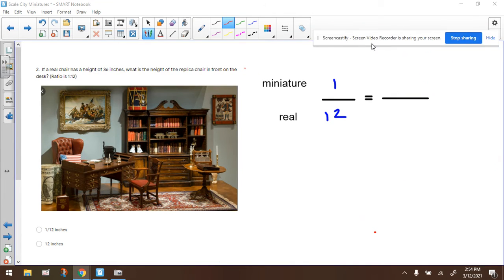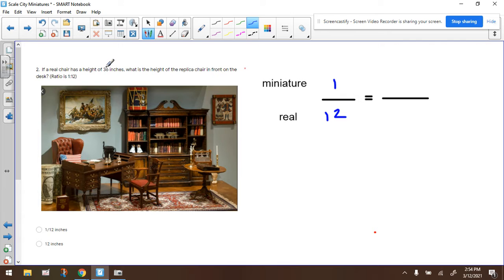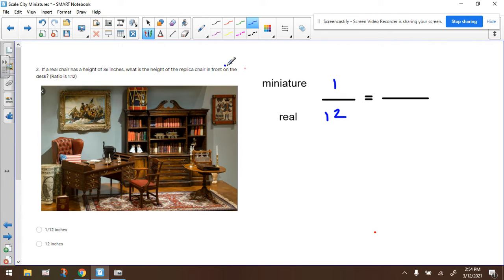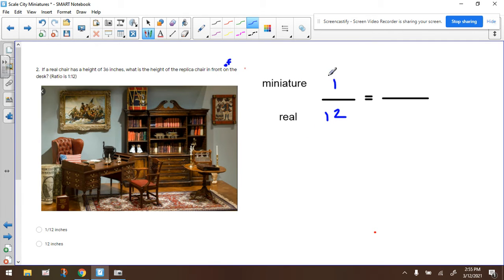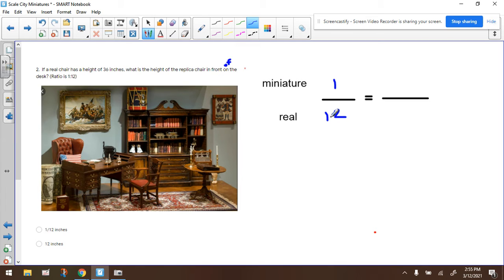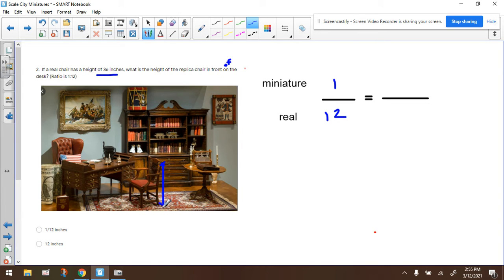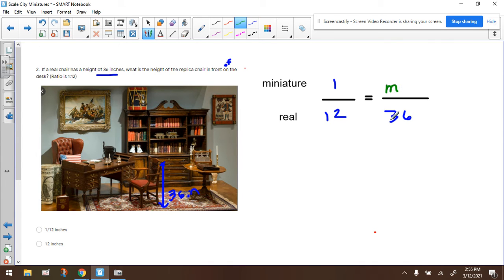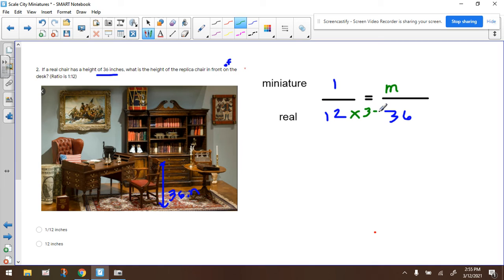Ratios and Proportions with Scale Models